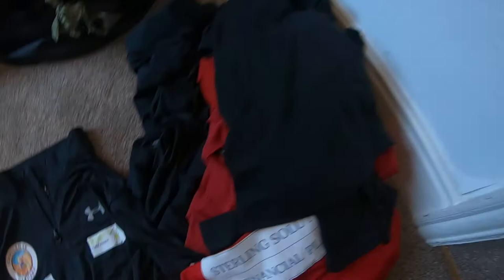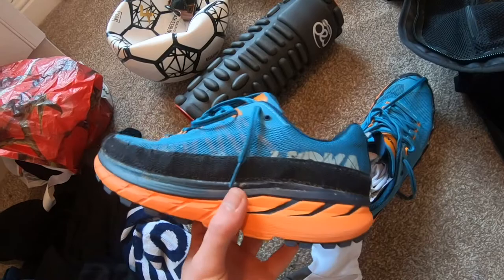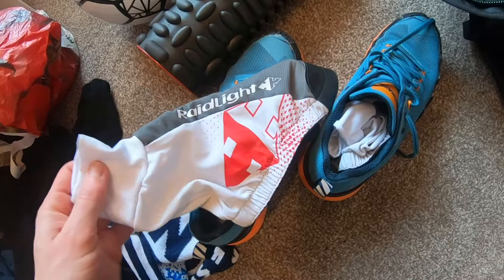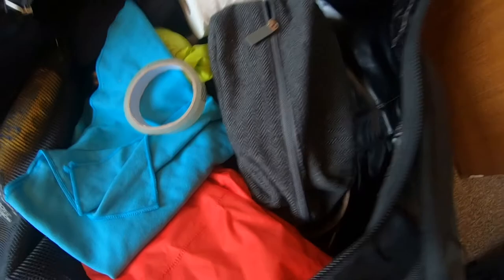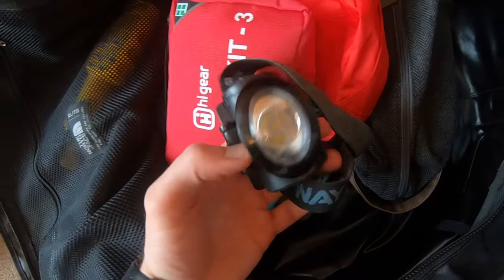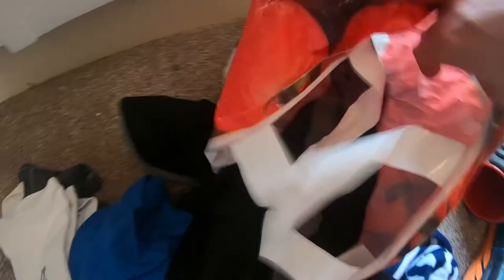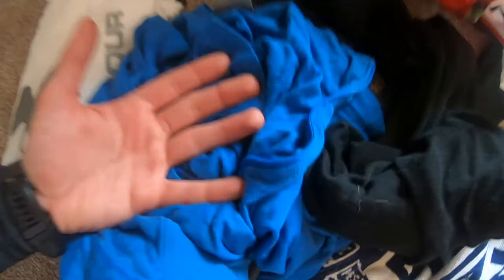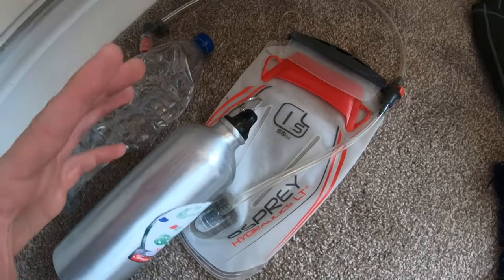Episode 6: Packing for the Sahara!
So I'm officially in the Sahara right now, but what have I taken with me? So I'm going to basically show you what I'll be packing to survive in the Sahara for eight days. This is also the last video in the Sahara series, until I get back.

If you'd like to support Challenge Sahara, the link to the fundraising page is below: